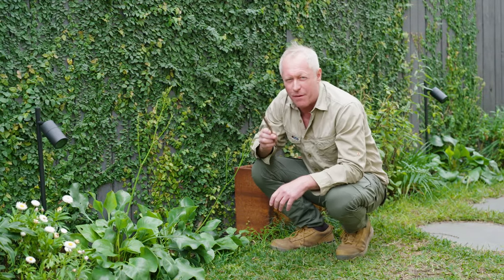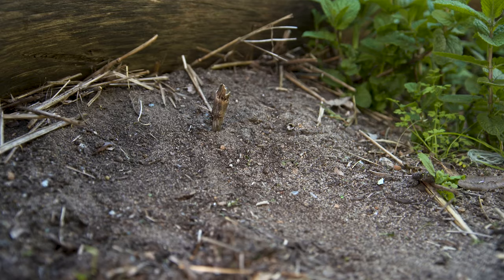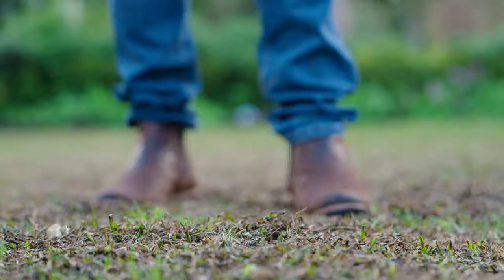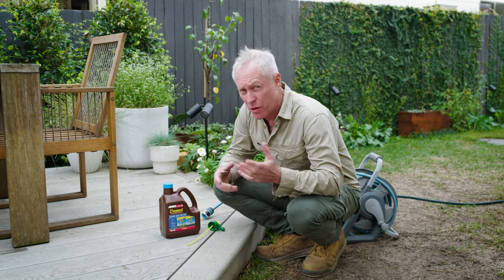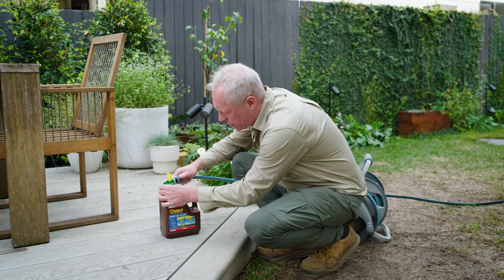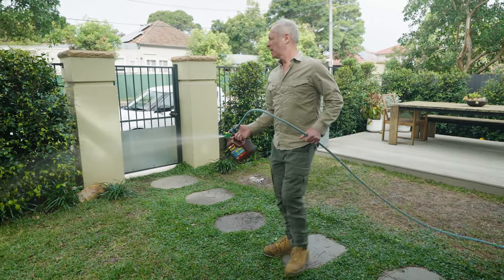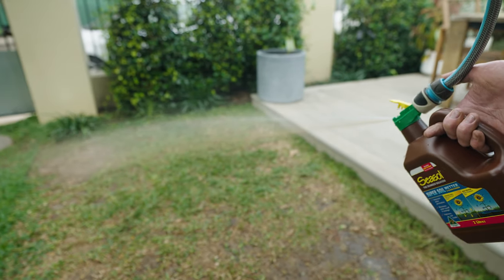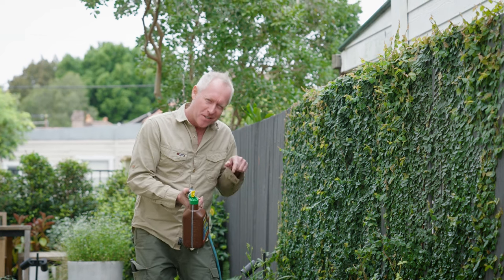The Garden Gurus - Hydrophobic Soil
Nigel is digging in the soil, like he is always is, when he realises he has another challenge to tackled - Hydrophobic soil.